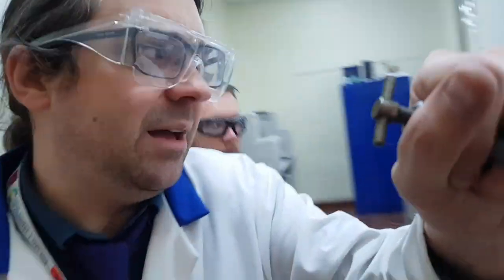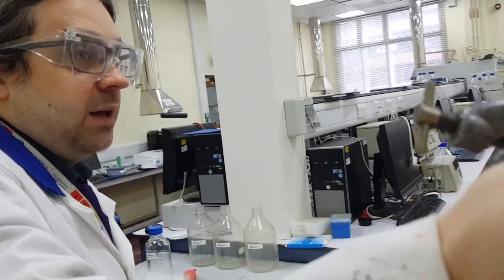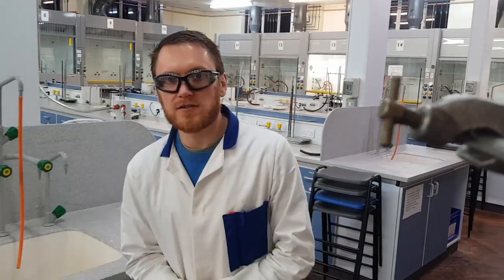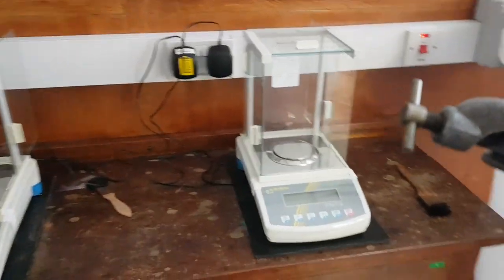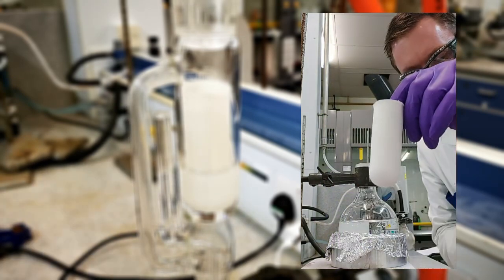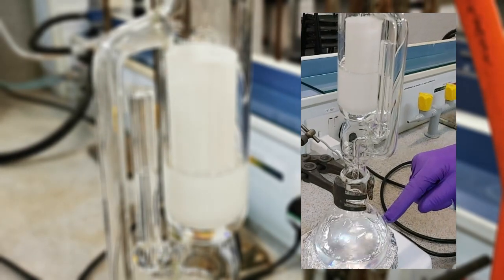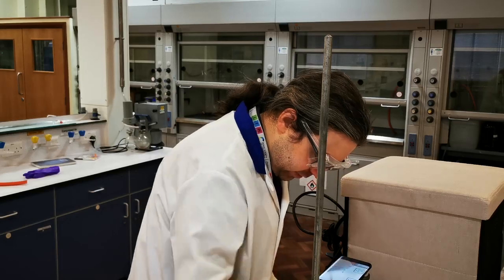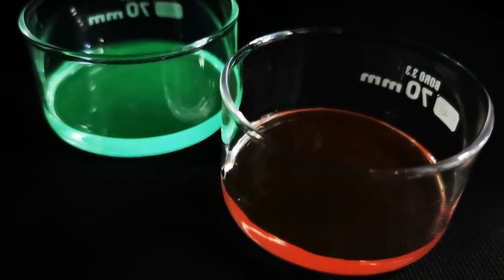Teaching Lab Tour and Demos